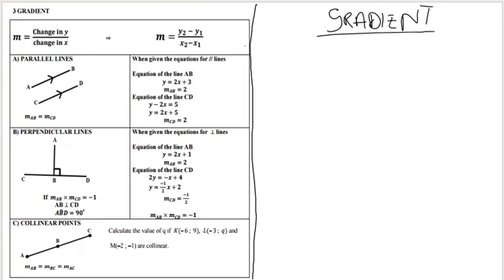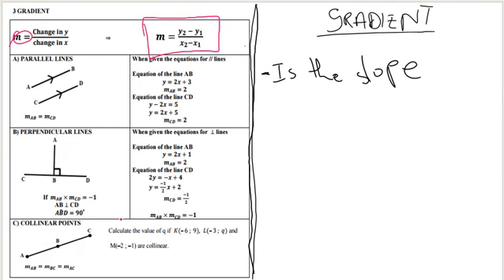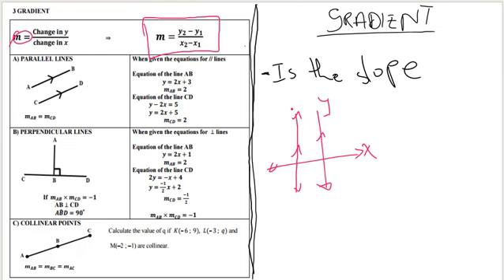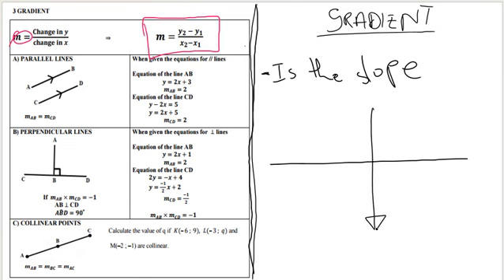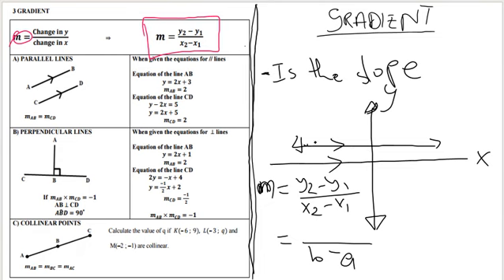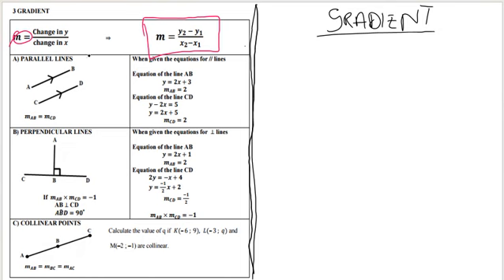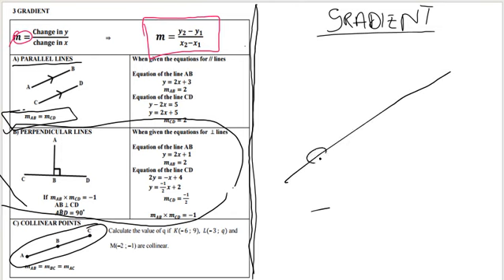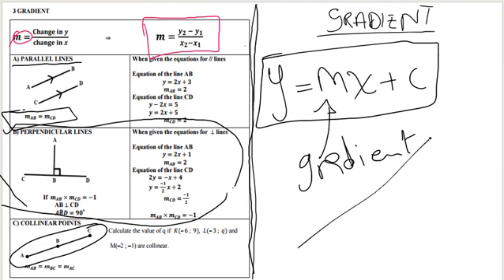Gradient and its properties (Parallel and perpendicular lines, and co-linear points)- Analytical Geo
This is the introduction to Gradient and its properties (Parallel and perpendicular lines, and co-linear points)